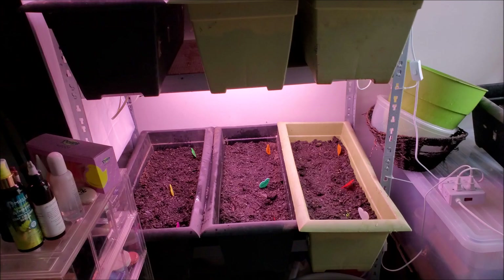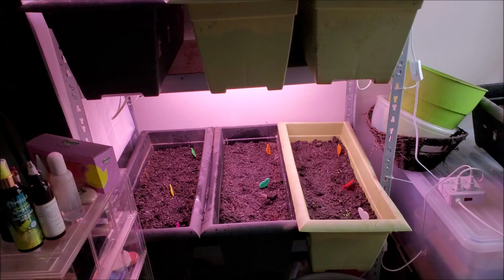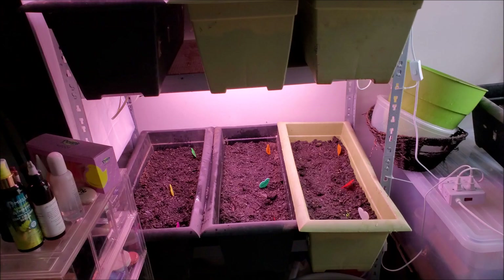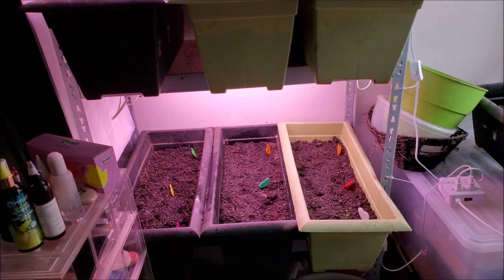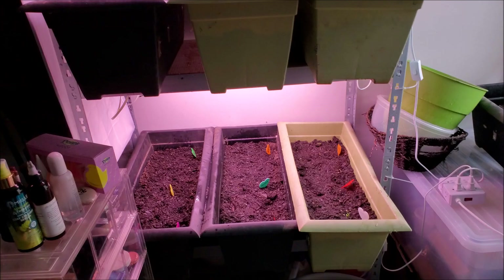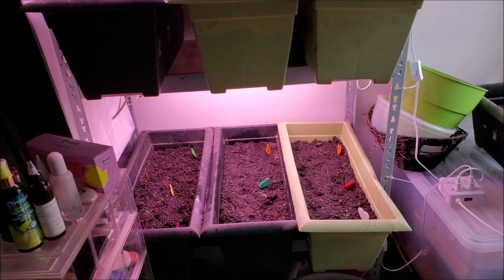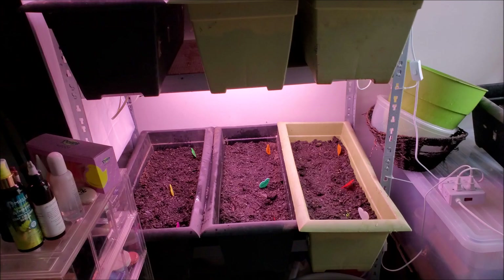Garden Update May 2023: SURPRISE!